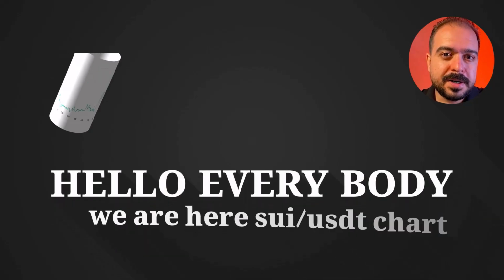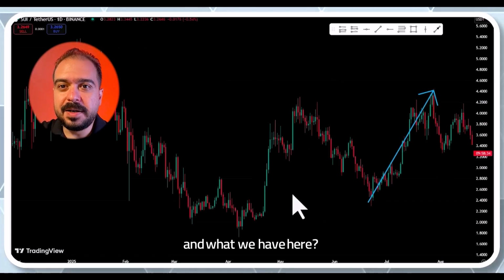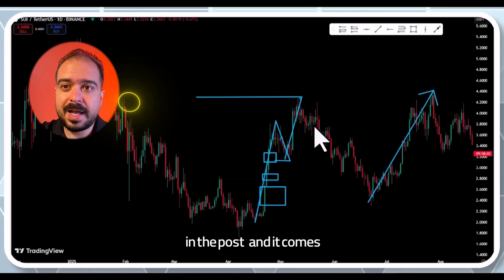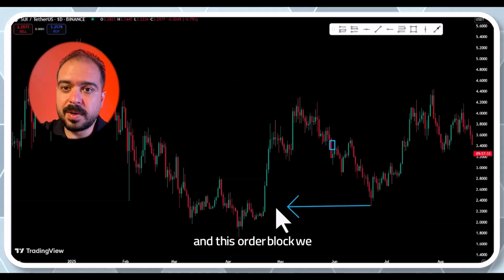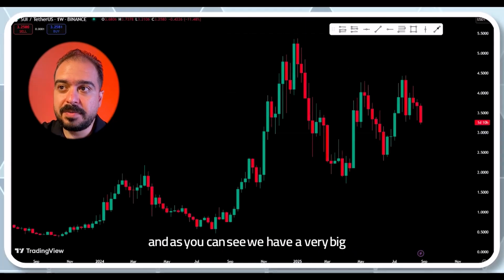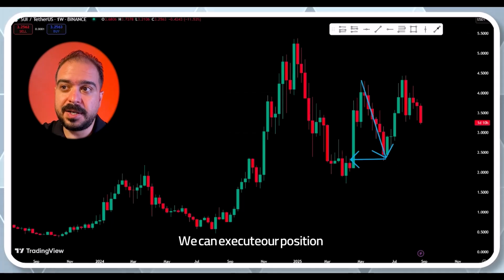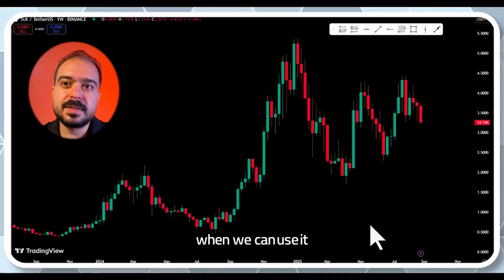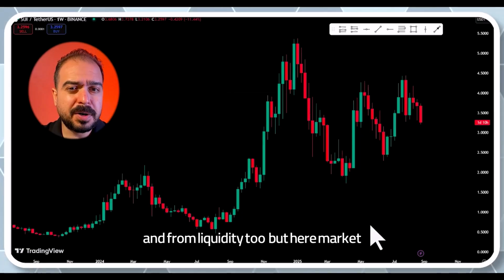How to Find The Exact Crypto Bottom Liquidity & FVG Case Study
📊 Unlocking Smart Money Concepts

Tired of missing the perfect entry? This video is a step-by-step guide on how we used a combination of liquidity analysis, order blocks, and Fair Value Gaps (FVG) to catch the absolute low on a SUI/USDT move.

We break down the entire process, from identifying the potential liquidity target on the lower timeframe to confirming the reversal using higher timeframe order blocks and executing the trade in a pristine FVG.

In This Crypto Analysis, You'll Discover:
🔍 The Liquidity Hunt: How to spot where stops are clustered and predict a liquidity sweep.
🔍 Order Block Confirmation: Using OB's to validate your entry and set your stop loss.
🔍 FVG as an Entry Trigger: Why entering in a Fair Value Gap offers a fantastic risk-to-reward ratio.
🔍 Capturing the Full Impulse: Our strategy for riding the wave from start to finish without getting shaken out.

This isn't just a trade recap; it's a framework you can apply to any cryptocurrency pair to improve your timing and accuracy.